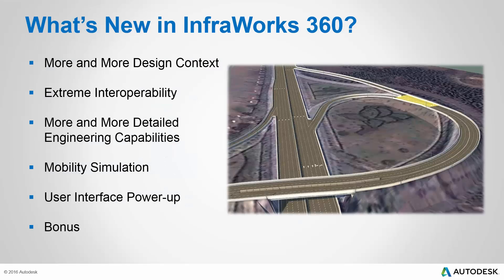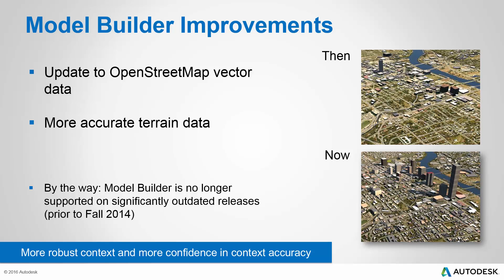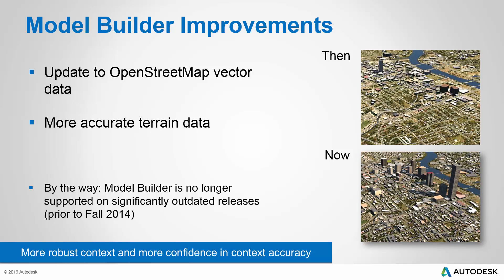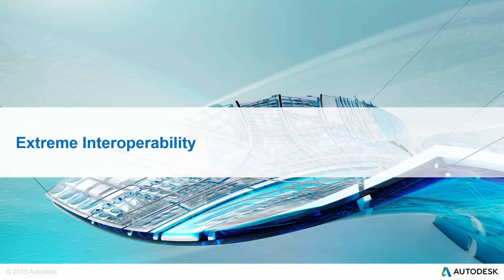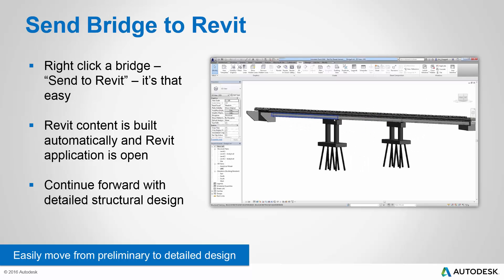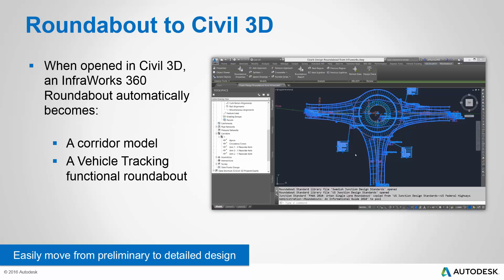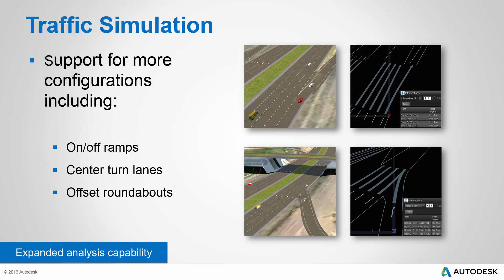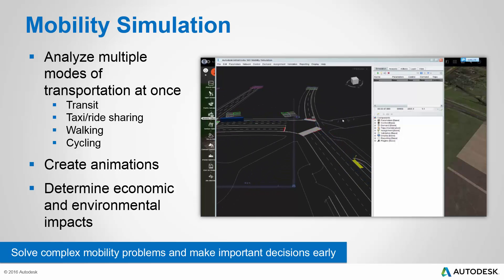What's New in InfraWorks 360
Watch the video to find out what's been added in the new version of InfraWorks 360 that released on April 18, 2016.